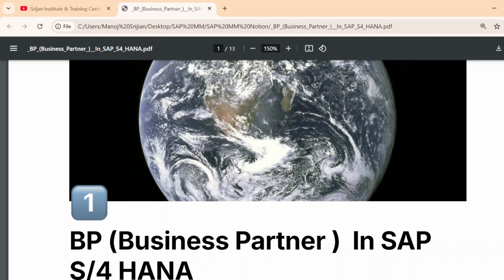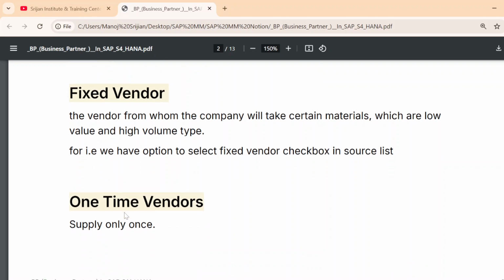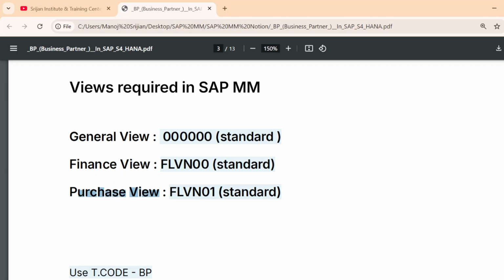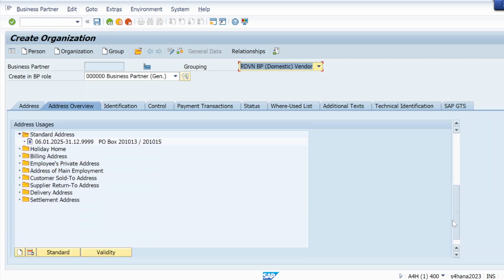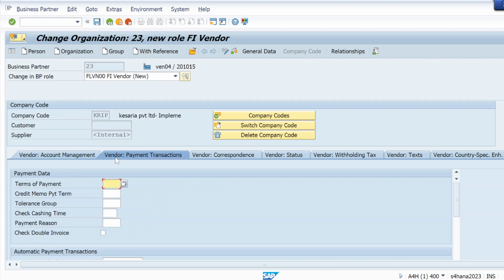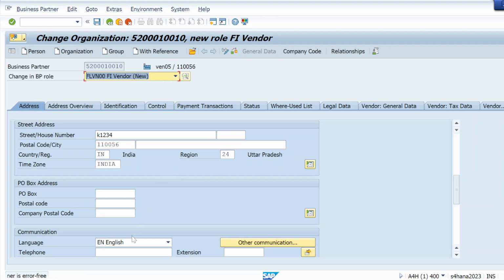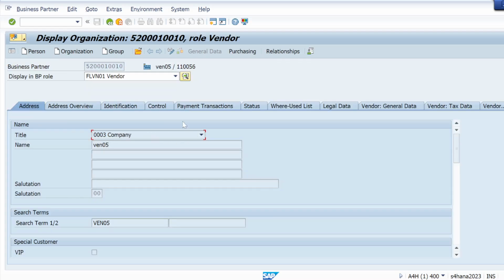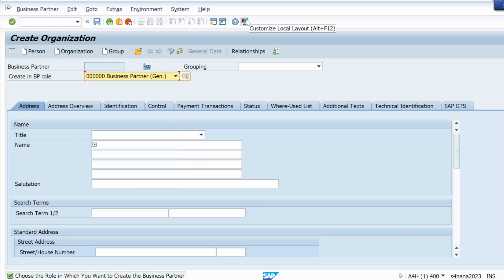Business Partner (BP) Vendor Creation in SAP S/4HANA On-Premise latest version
For interactive live training from working professionals fill your details in this form

In this video, you’ll learn how to create a Business Partner (BP) for Vendor in SAP S/4HANA On-Premise (latest version) — a key topic for MM and FICO consultants.
We’ll go through each step of BP creation, understand key configuration areas, and see how it replaces traditional vendor master in S/4HANA.

🔍 What You’ll Learn:

What is a Business Partner (BP) in SAP S/4HANA

Difference between BP and Vendor Master

Step-by-step process of BP Vendor Creation

Integration between BP and MM module

📘 Perfect for:
SAP MM, FICO, and SD Consultants | Beginners in SAP S/4HANA | Functional and Technical Learners

💡 Watch till the end to see a practical demonstration and boost your SAP functional knowledge!